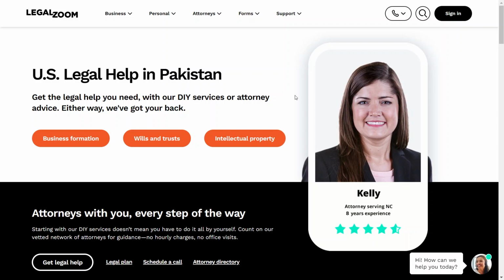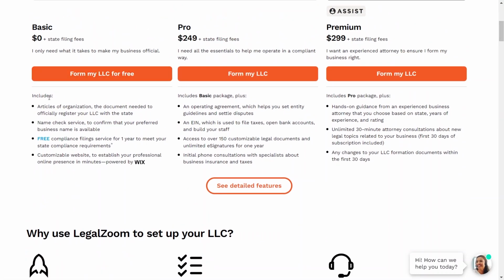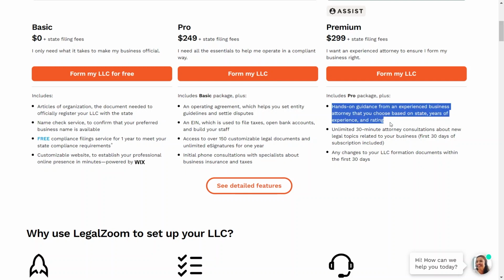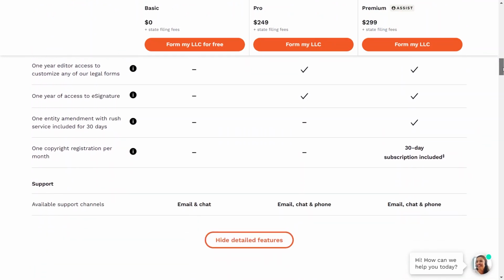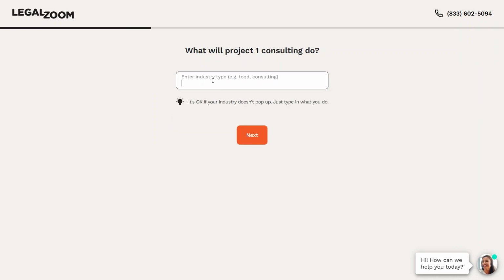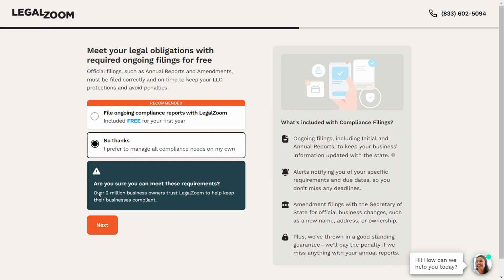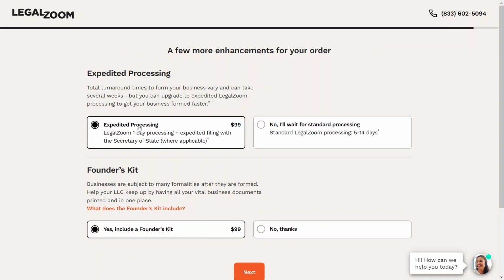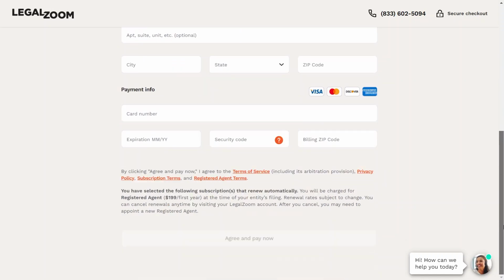How To Create An LLC On LegalZoom: Your Ultimate Step-By-Step Guide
✅ Start Your LLC Today for Just $39 with Northwest Registered Agent

🏛️ Unlock the Power of LegalZoom: Your Ultimate Guide to Creating an LLC! 🚀 Ready to take your business to the next level? Join us in this step-by-step tutorial on 'How to Create an LLC on LegalZoom (2026).' We'll navigate the LegalZoom platform together, demystifying the process of forming your Limited Liability Company. From choosing the right package to filing essential documents, our guide ensures a seamless experience. Whether you're an entrepreneur or a small business owner, creating an LLC has never been easier. Watch, learn, and empower your business journey with LegalZoom! 💼🔒